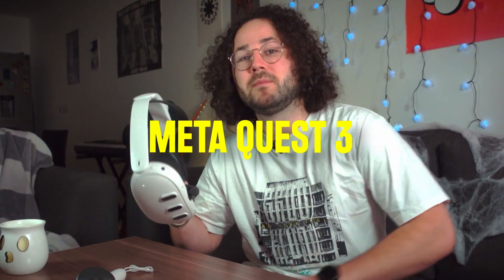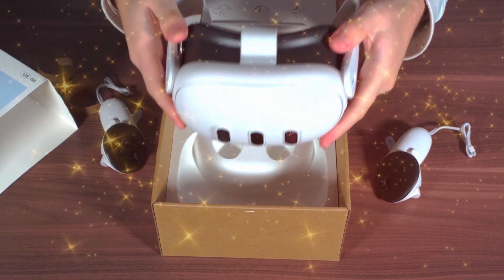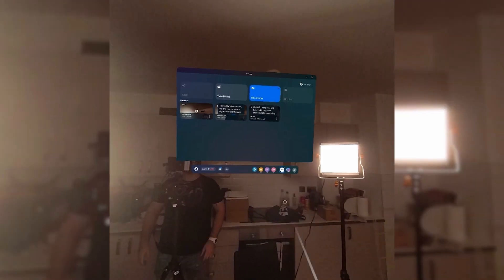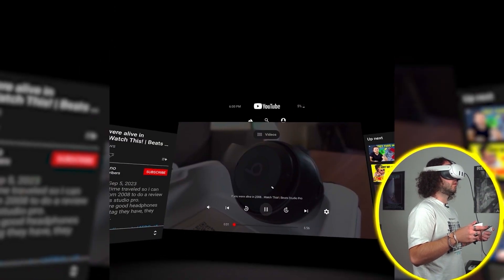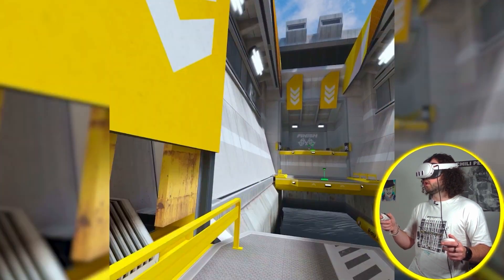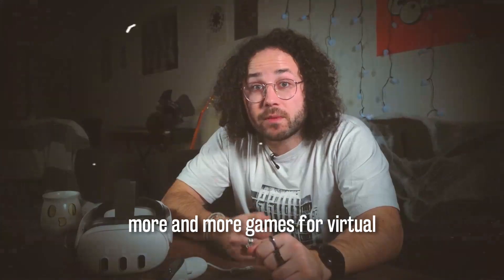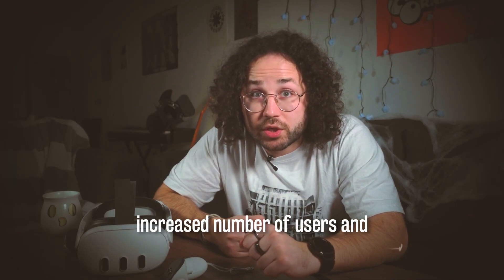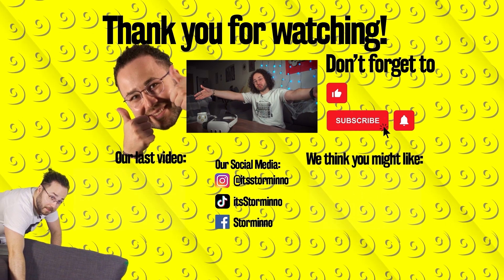Meta Quest 3 vs VR from 2050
In this video, we take a look at how VR headsets started, how they are right now and how they are going to be in the future.

Chapters:

0:00 - Intro
0:13 - First VR headset
0:51 - First Oculus
1:21 - Meta Quest 3
5:52 - VR 2024
6:02 - VR 2028
6:27 - VR 2032
7:09 - VR 2040
7:43 - VR 2045
8:09 - VR 2050
8:47 - VR 2023 vs VR 2050
9:05 - Ending

I bought it from here

Meta Quest 3:

Amazon UK
Amazon US
Amazon CA

Meta Quest 3 Elite Strap:

Amazon UK
Amazon US
Amazon CA